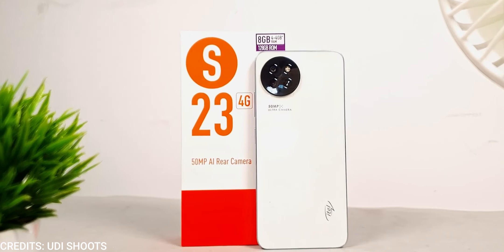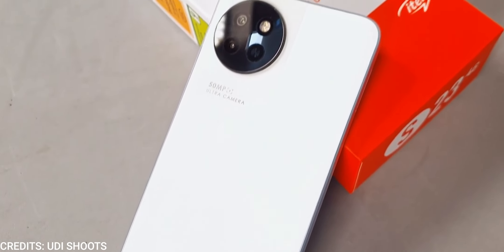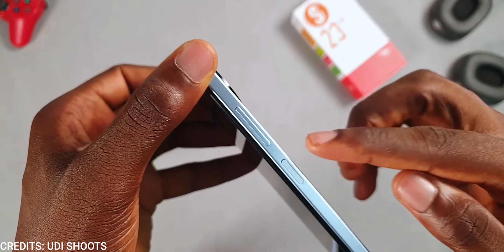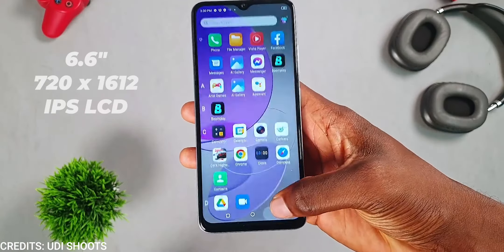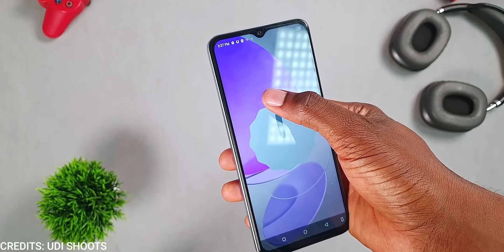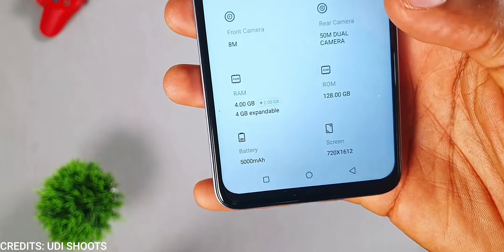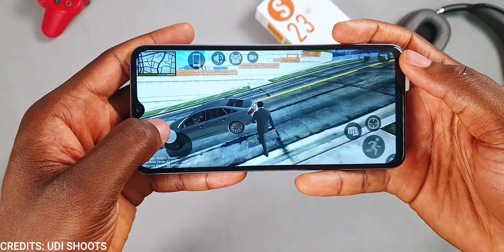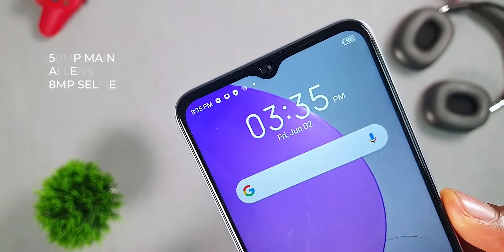Itel S23 Review: The Best Yet!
Itel S23 Review
The Itel S23 is the best smartphone from the itel brand you can buy right now, it features a 6.6inch 720p display with 90hz refreshrate, a colour changing back, 5000mAh battery with a USB type C charger all for an affordable price.
Price: Itel S23: 4GB/128GB: ₦66,200 ~ $90
                           8GB/128GB: ₦76,400 ~ $100